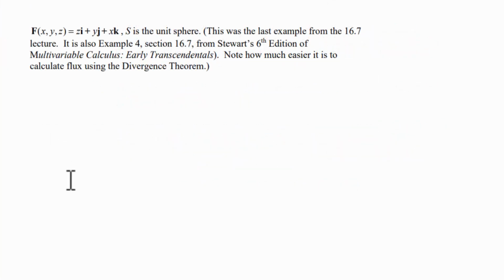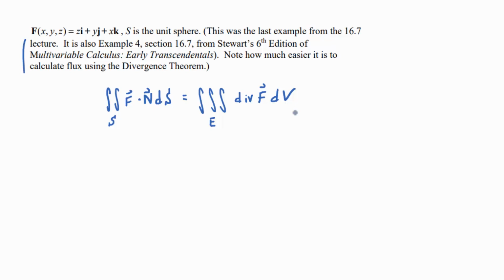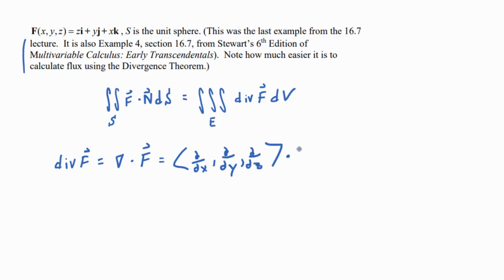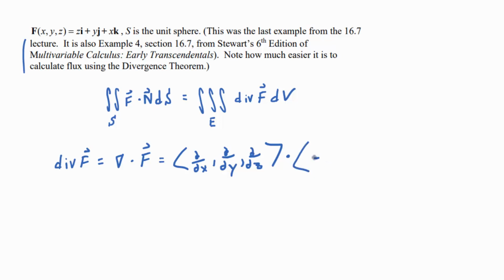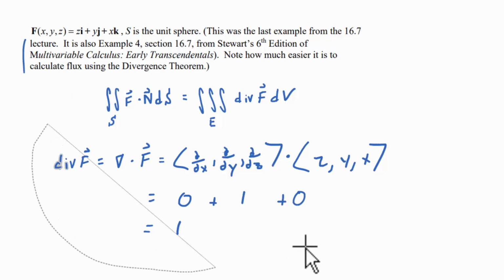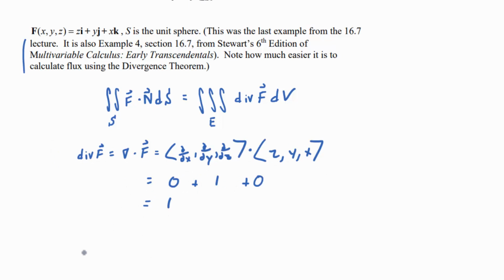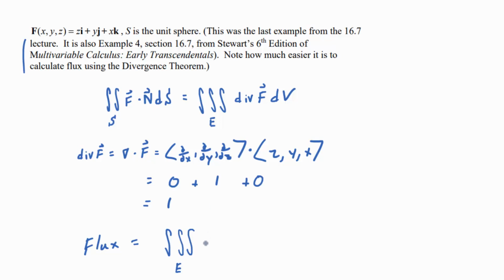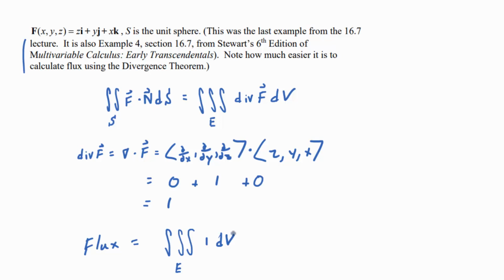16.9.3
Divergence Theorem used to find flux